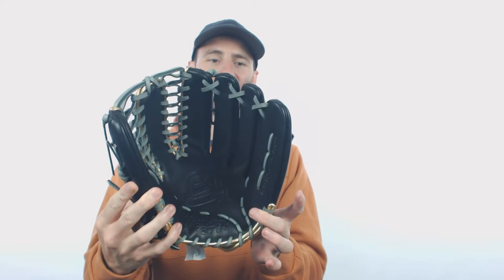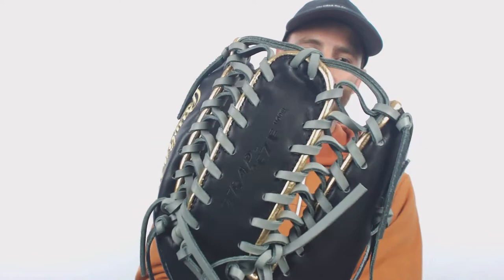Review: Rawlings Pro Preferred 12.75" Mike Trout Baseball Glove (PROSMT27B)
Snag flyballs out in the field like superstar Mike Trout when you get this Rawlings outfield style glove today!

Look as fresh as Ben looks in the video when you purchase Routine gear at this